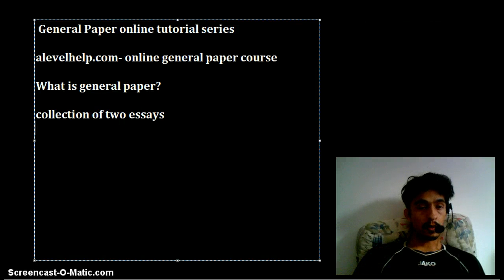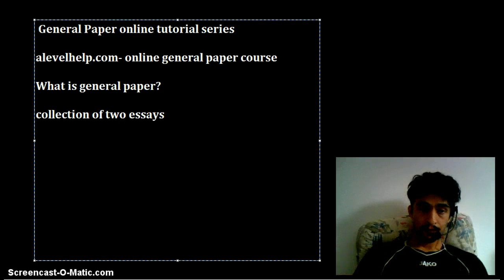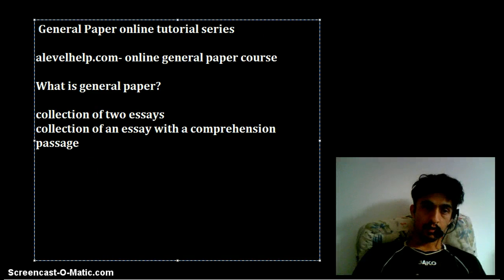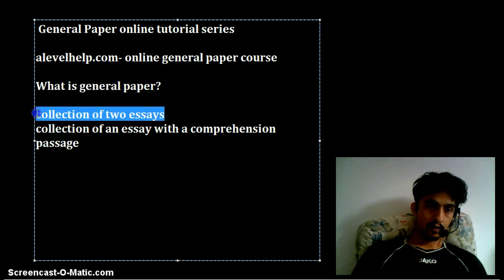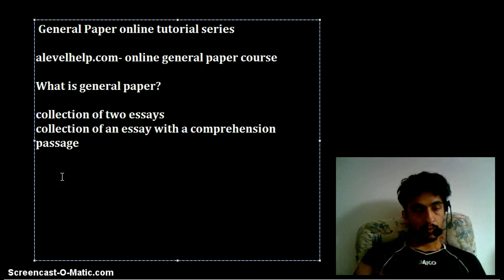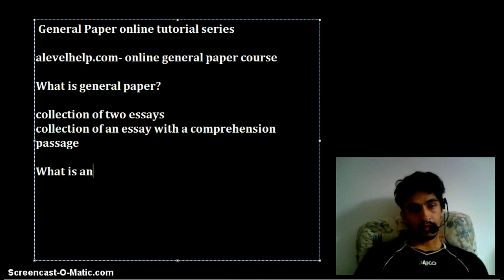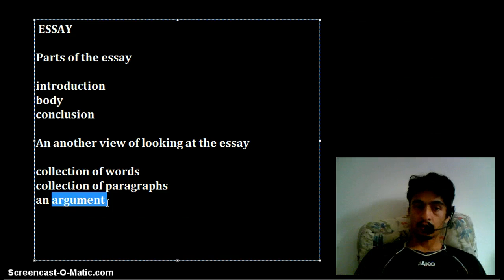What is General Paper?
This video presents the view on what in GCE AS Level General Paper